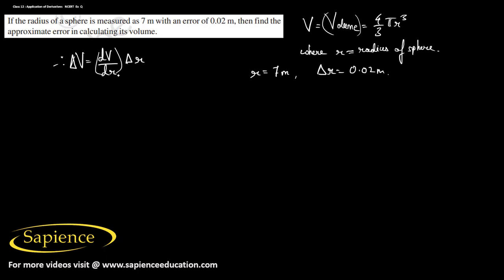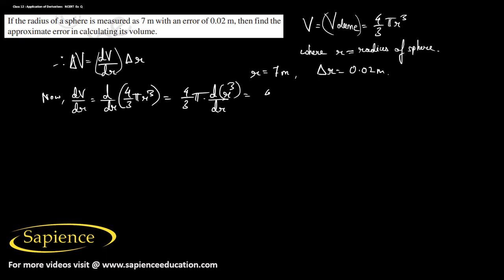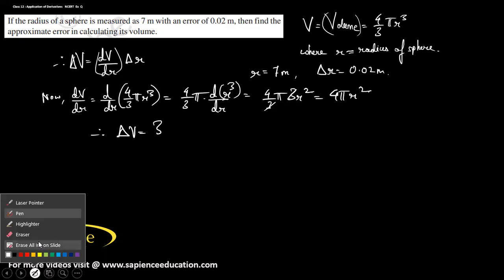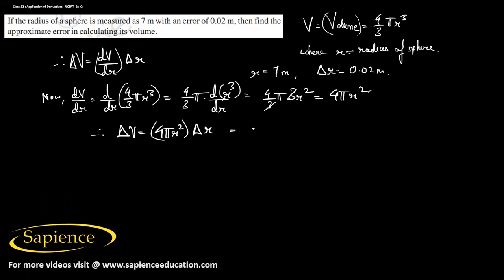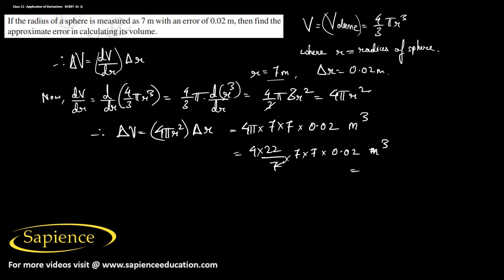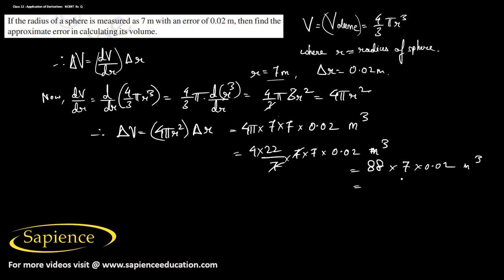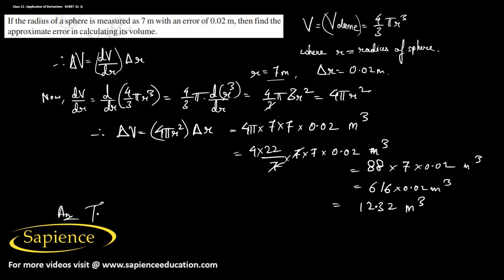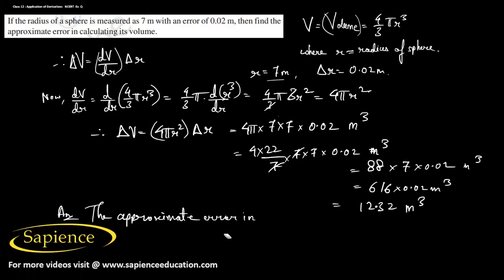cbse class 12 maths application of derivatives NCERT Ex6.4 Q6